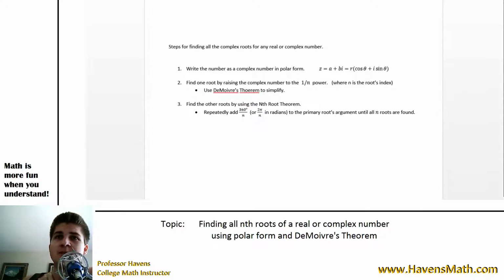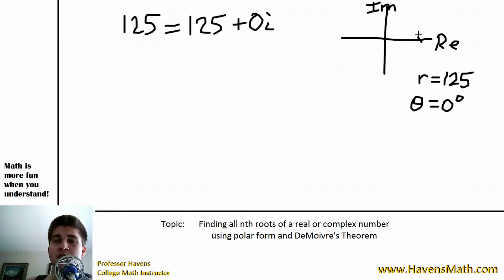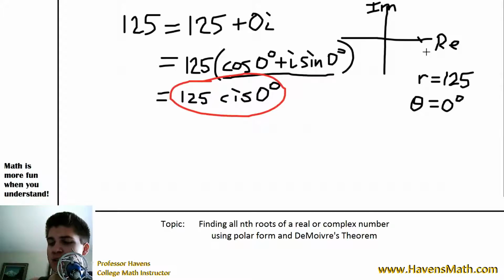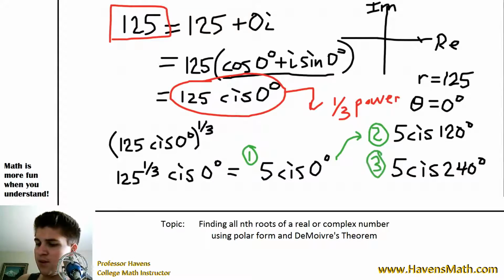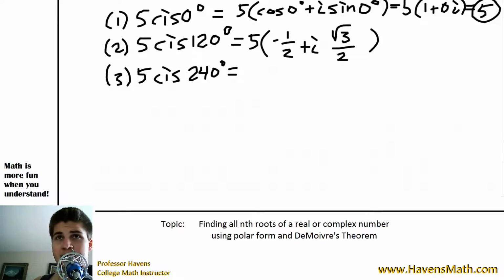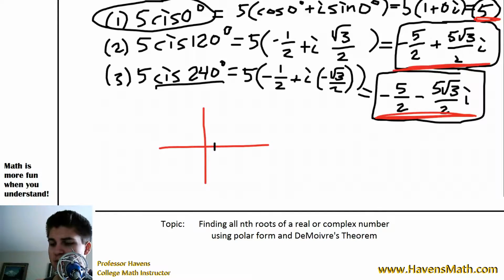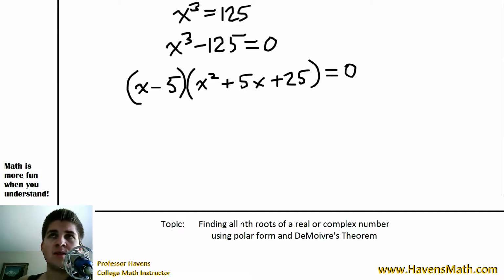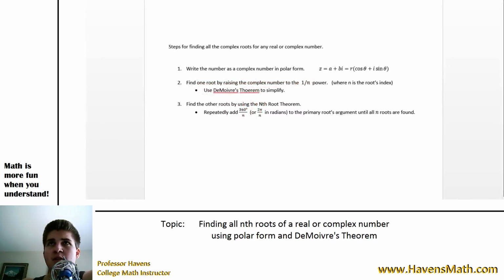[Precalculus] Finding all nth roots using polar form / DeMoivre's Theorem (part 1 - real numbers)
Course - Precalculus
Topic - How to simply find all the nth roots of a complex number using DeMoivre's Theorem and the Nth Root Theorem. I created a step by step guide to try and simplify the process.

In this video I start with a real number and show you how to find the three cube roots of that number. I then verify the roots and show you an alternate way of finding them.